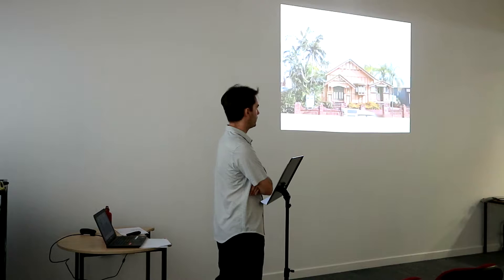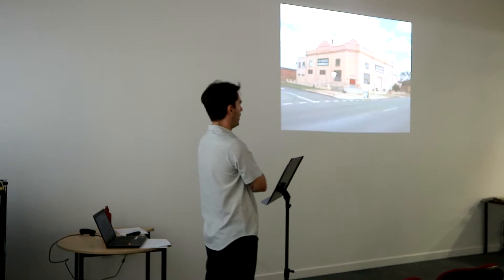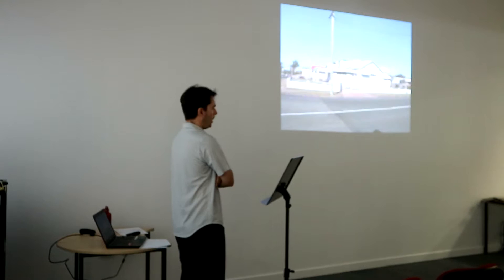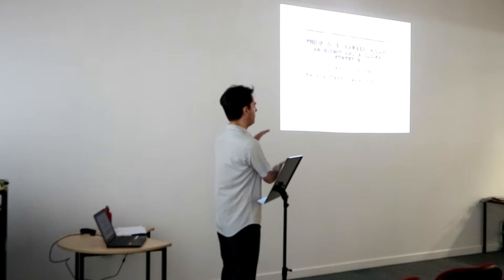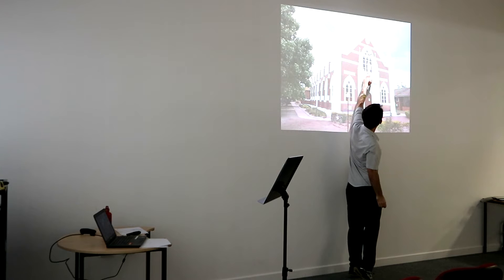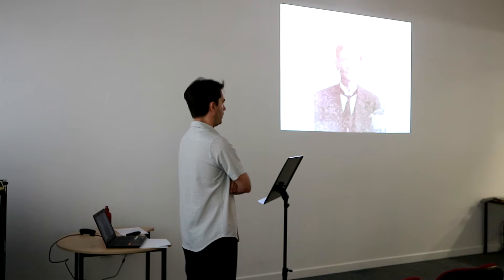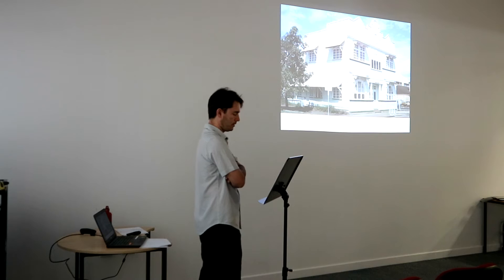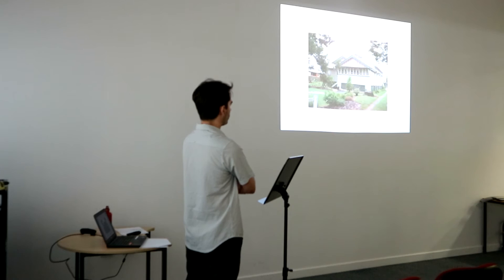Local History Talks: P.O. Hawkes presented by George Seymour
Local History talk on architect  P.O. Hawkes presented by George Seymour at the Maryborough Library on the 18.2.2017